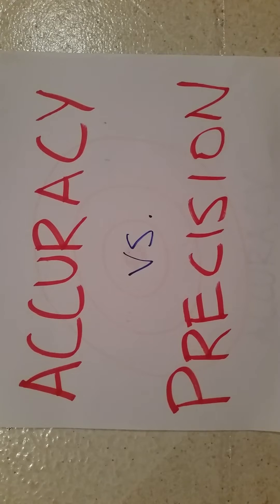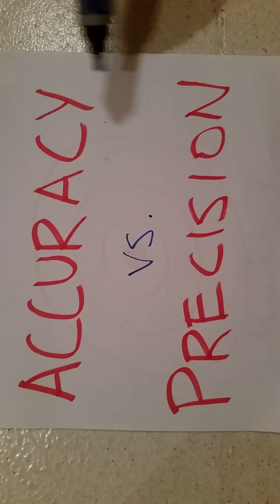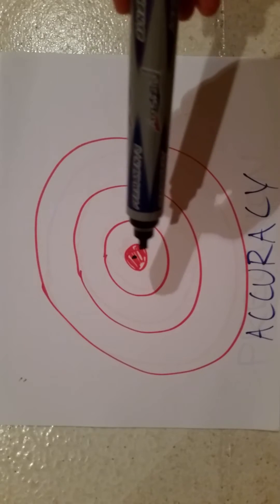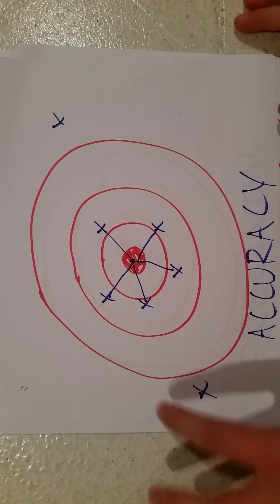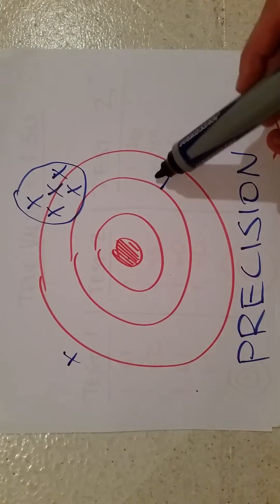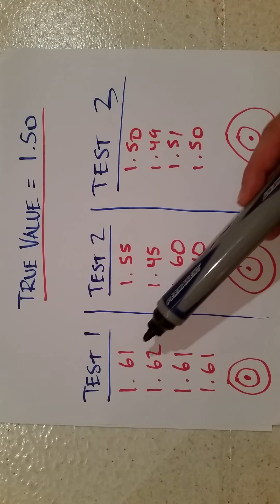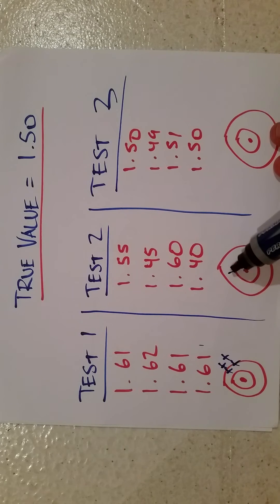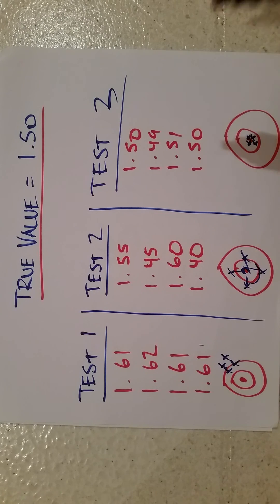Accuracy vs. Precision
video introduction to the common statistical terms Accuracy and Precision